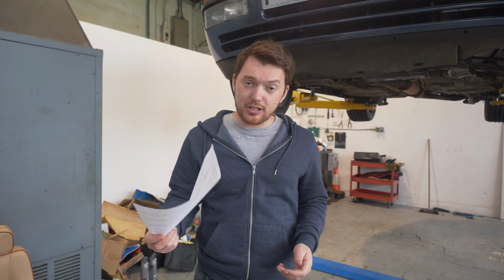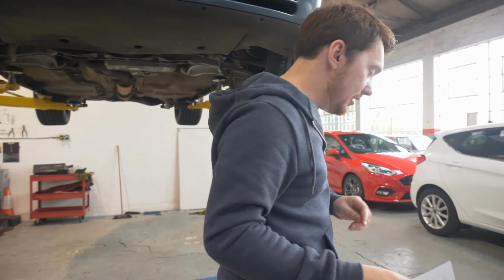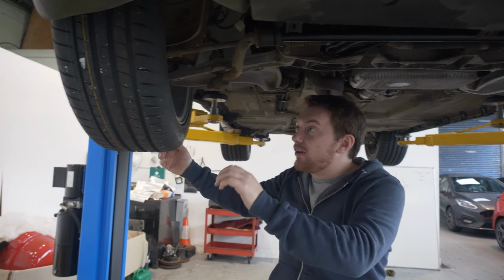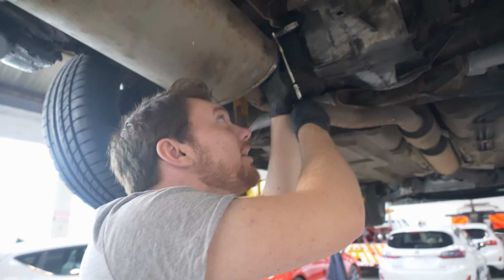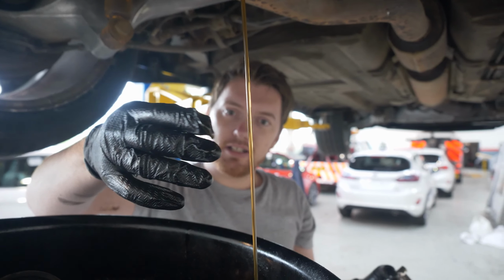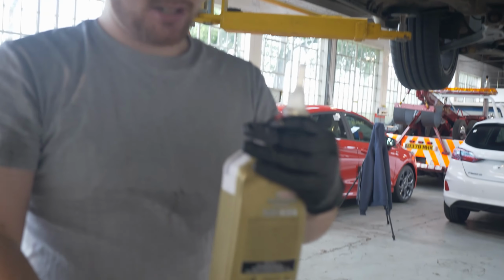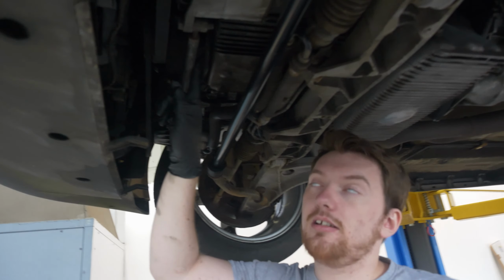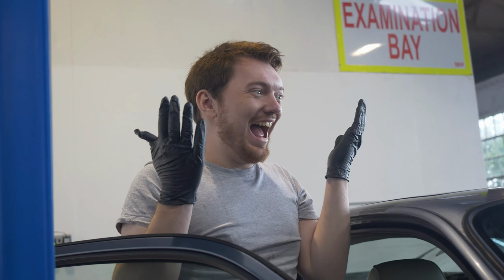Everything Wrong With Our Porsche 944 - Project 944: Episode 11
In today's episode - Liam runs you through some issues we've found before our Porsche 944 S2 is ready to have its MOT and hit the road as well as changing the gearbox oil and fixing our alternator belt issue that's been plaguing the car since episode one.

Massive thank you to LUDEN Automotive for hosting us and storing the car for us:

Don't want to miss the next video?

Timestamps:
00:00 Intro
00:51 The list of doom
03:51 Ball joint issue
04:42 Gearbox oil change
10:58 Fixing the alternator belt
12:59 Turning the engine on
13:21 Outro

Porsche 944 project build series - episode 11
Porsche 944 new tyres
Porsche 944 gearbox oil
Porsche 944 alternator belt